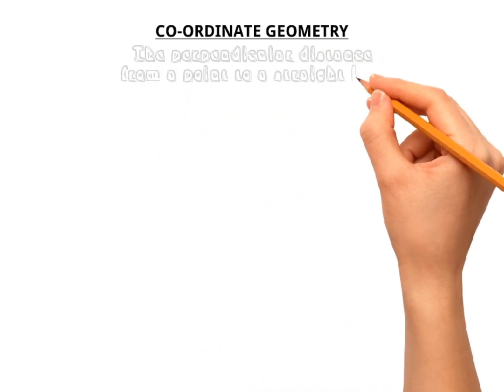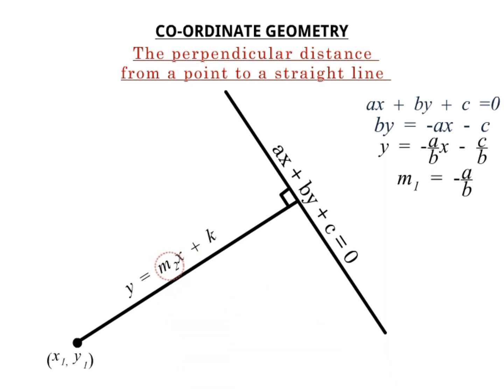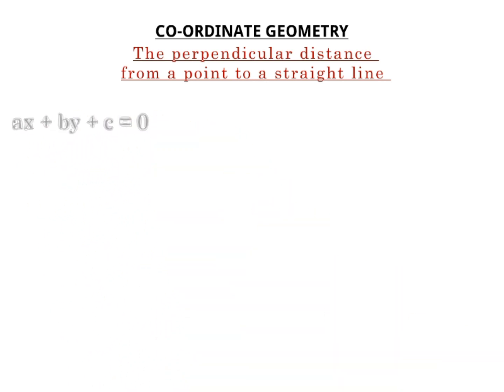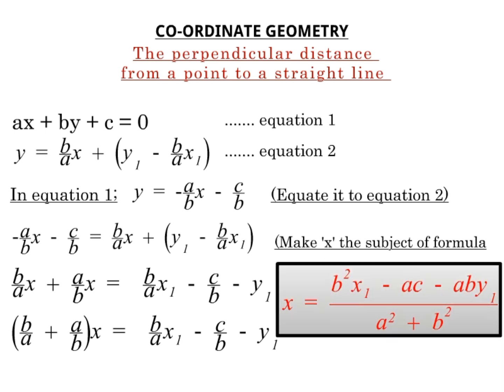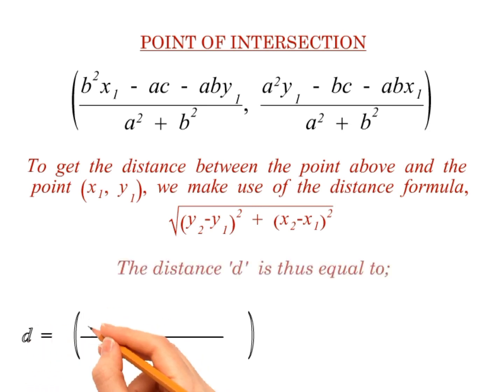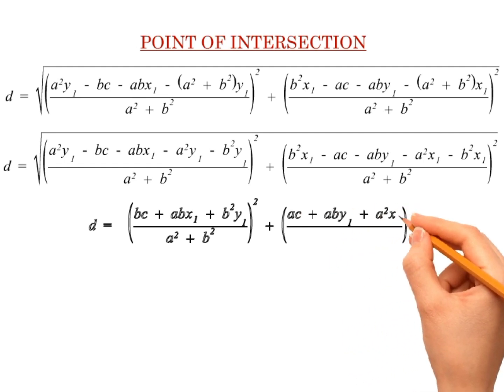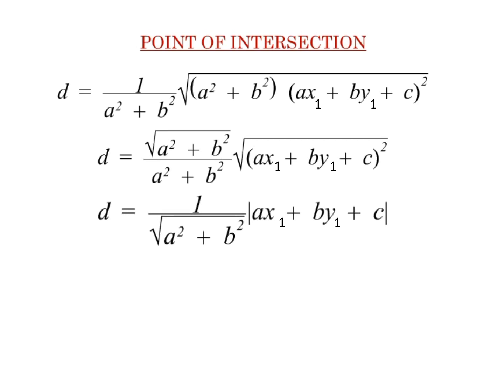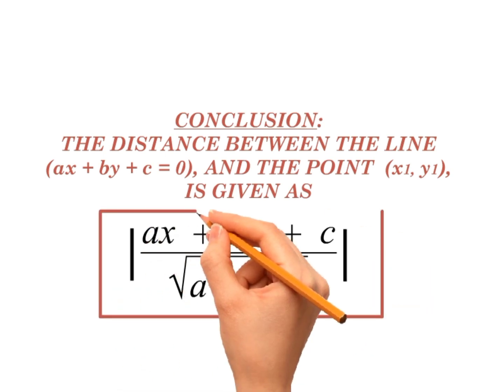𝗖𝗢𝗢𝗥𝗗𝗜𝗡𝗔𝗧𝗘 𝗚𝗘𝗢𝗠𝗘𝗧𝗥𝗬: 𝗣𝗲𝗿𝗽𝗲𝗻𝗱𝗶𝗰𝘂𝗹𝗮𝗿 𝗱𝗶𝘀𝘁𝗮𝗻𝗰𝗲 𝗯𝗲𝘁𝘄𝗲𝗲𝗻 𝗮 𝗽𝗼𝗶𝗻𝘁 𝗮𝗻𝗱 𝗮 𝗹𝗶𝗻𝗲 📏🖍️🖊️📄📏